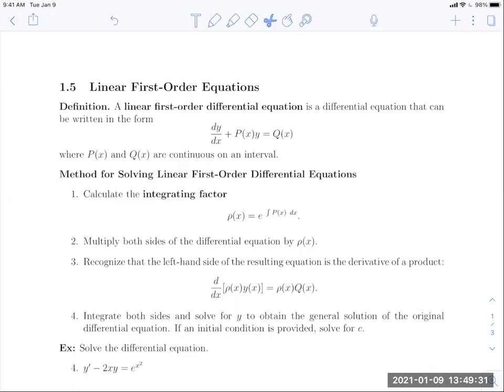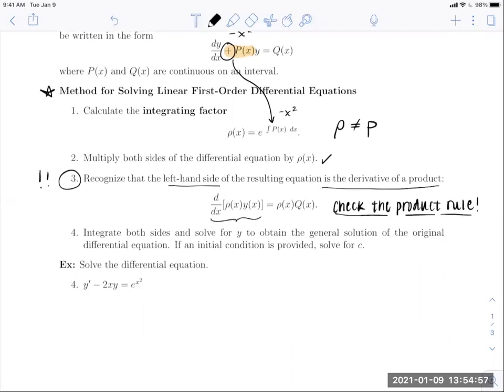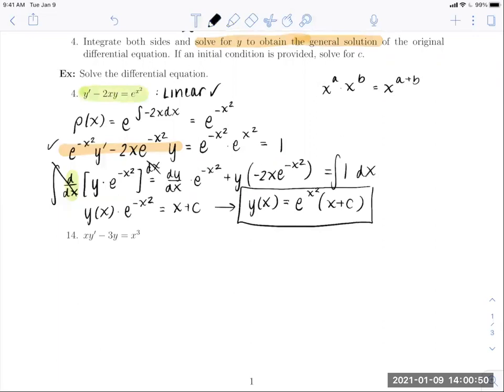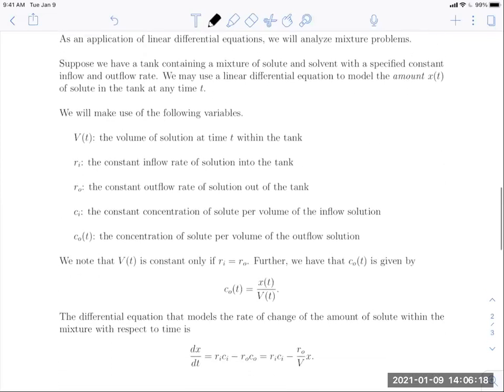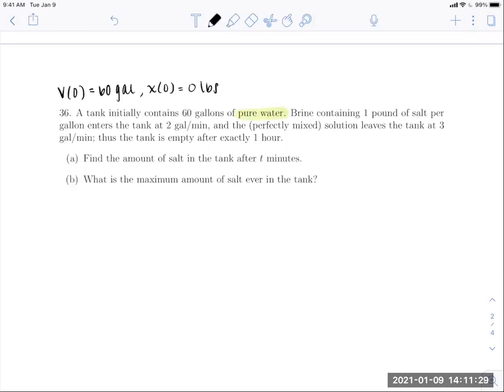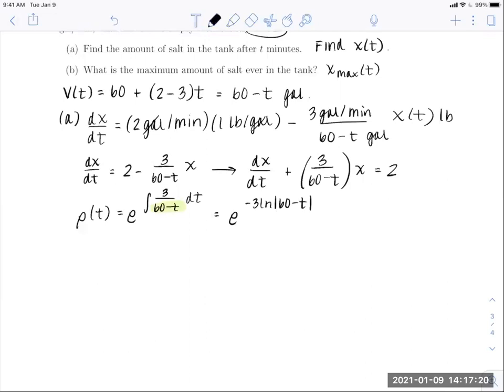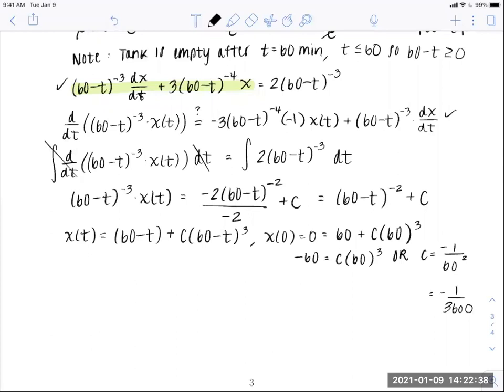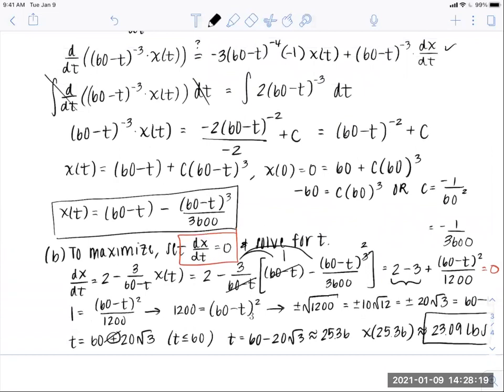Linear First-Order Equations